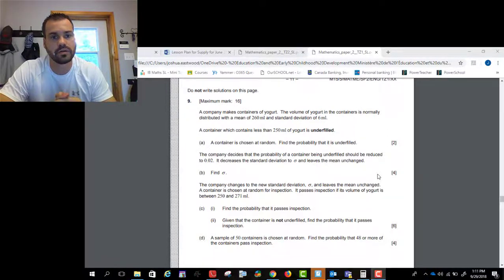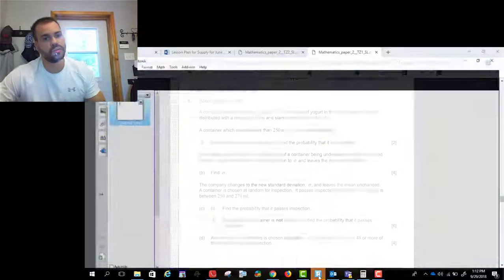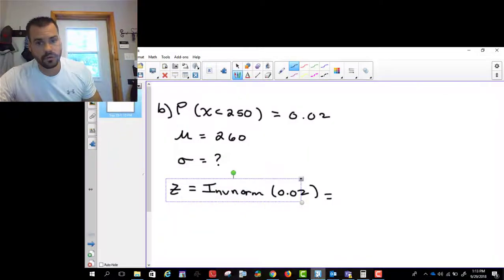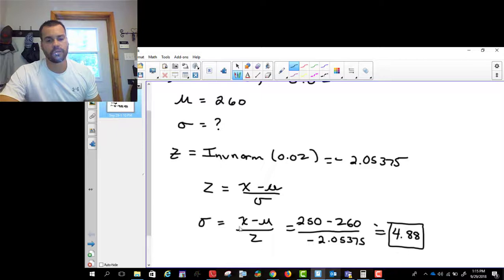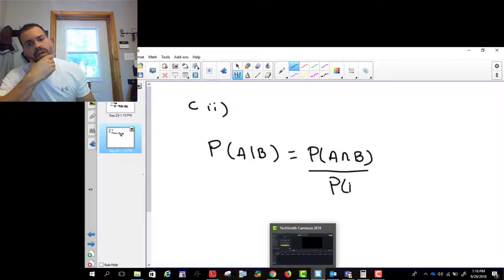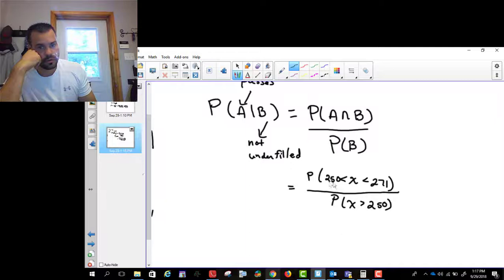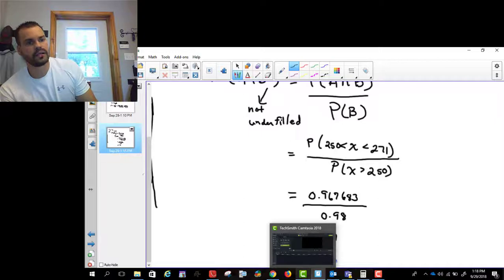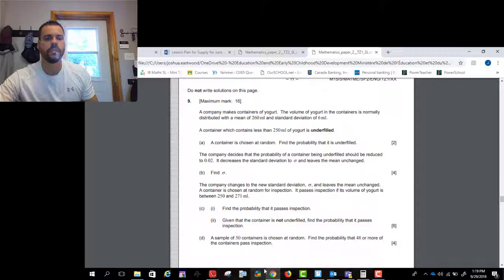Yogurt Normal Distribution Question